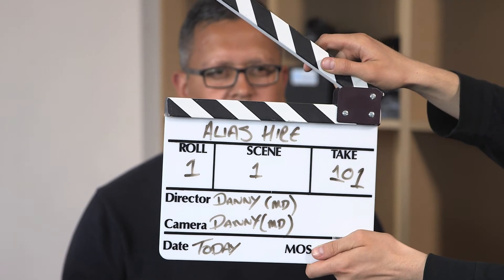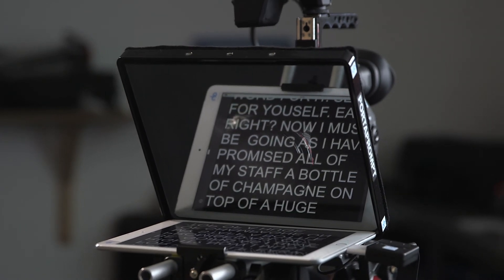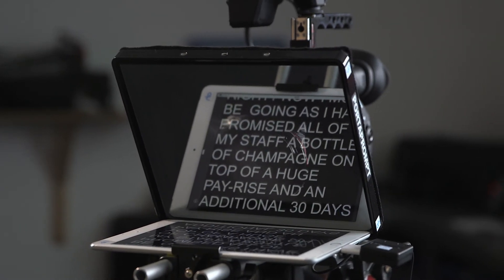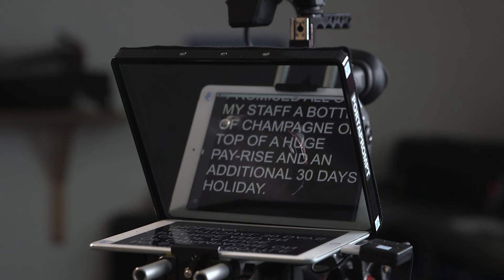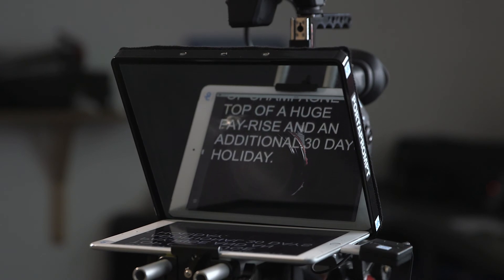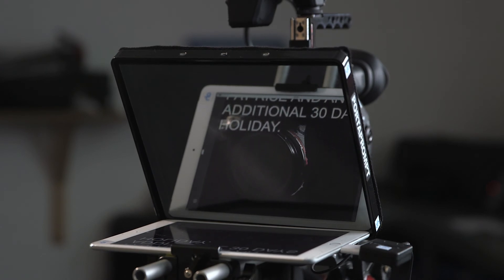Portaprompt 365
Our wonderful, easy to use lightweight and simply brilliant Teleprompter...the Portaprompt 365